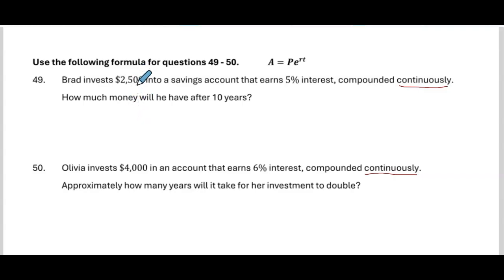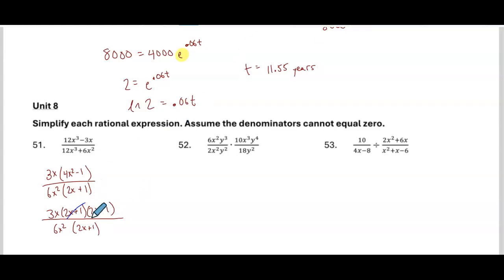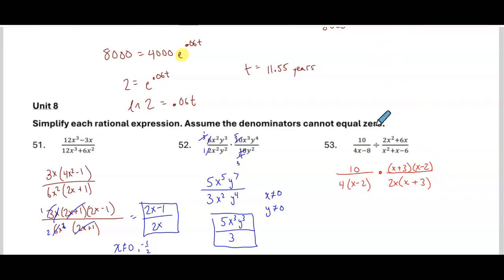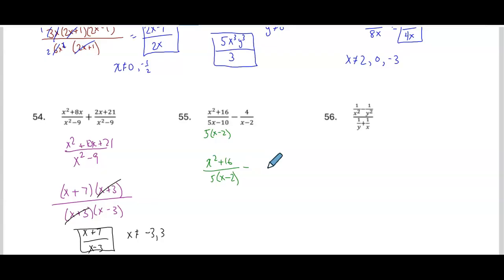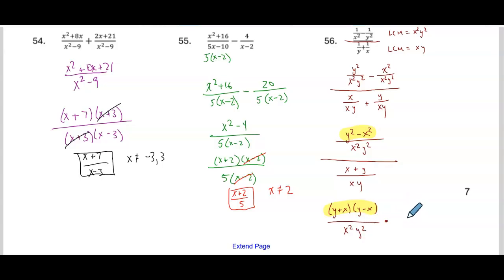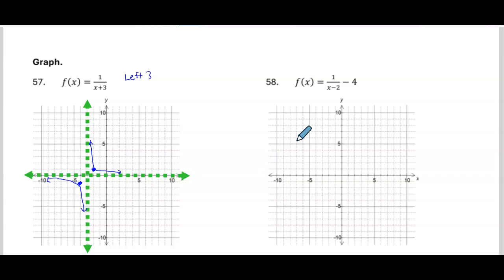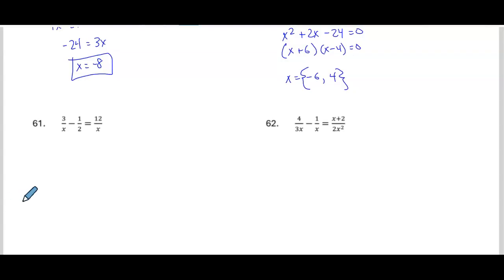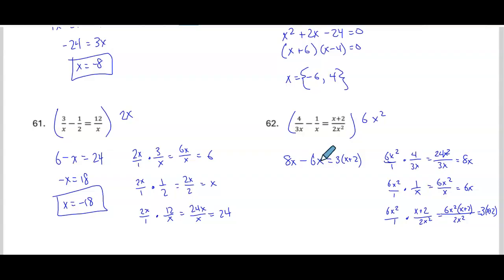HA2 Final Exam Study Guide p. 7, 8